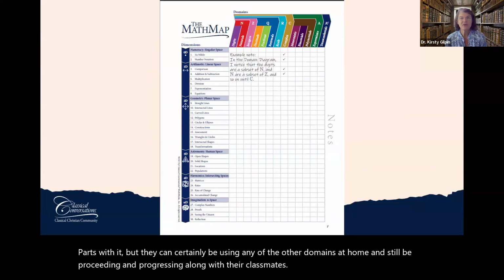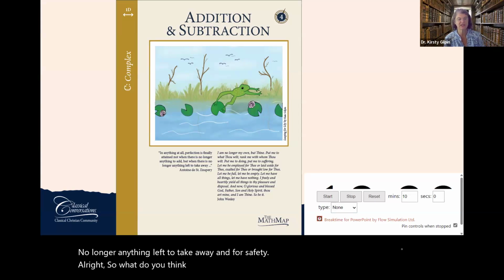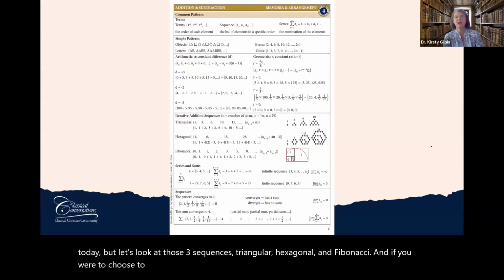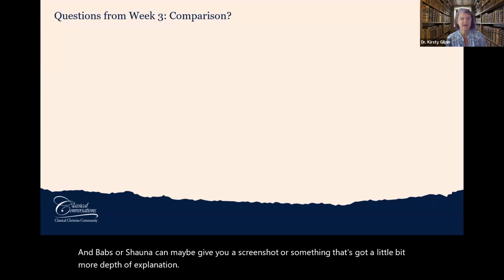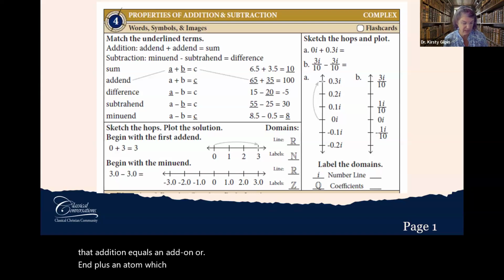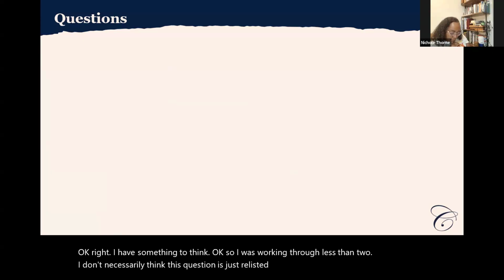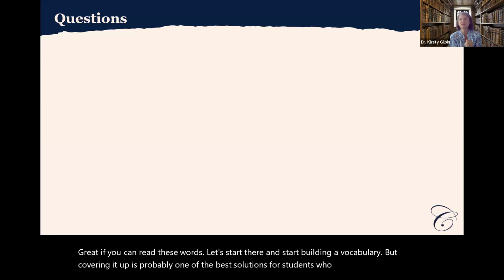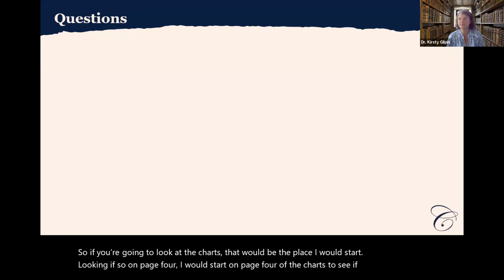The Math Map | Lesson 4: Addition & Subtraction – 2024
0:00 – 1:54 Intro
1:55 – 2:47 Review Math Map Scope and Sequence page - i1 page
2:48 – 5:08 National Number Knockout
5:09 – 15:33 Discuss Booklet 1 Art Cover
15:34 – 21:17 Discuss Booklet 1 i2 page
21:18 – 25:39 Discuss Booklet 1 i3 page
25:40 – 31:20 Discuss Booklet 1 Charts
31:22 – 42:02 Questions from Week 3
42:03 – 51:43 Discuss Booklet 1 Page Tops
51:44 – 52:13 Resource Reminders
52:14 – 52:44 Support for families
52:45 – 56:34 Question about using the answer key to work backwards
56:35 – 1:00:25 Question about finding errors
1:00:26 – 1:02:15 Question about encouraging students not to get overwhelmed on busy pages
1:02:35 – 1:05:04 Question about Week 29 Booklet
1:05:05 – 1:06:23 Encouragement for Directors
1:06:24 – 1:07:59 Question about the charts in the middle of the booklet
1:08:00 – 1:09:31 Question about using the games in the exordium
1:09:32 – 1:13:41 Question about Booklet 2 Page 4 and chart 2:4
1:13:41 – 1:14:33 Closing

Leigh and Kirsty discuss Booklet 4 using the In-Community Outline provided to our Challenge tutors. This series serves as a model for our Challenge tutors.
Other Booklet 4 Videos: Number Notation
Jan 2023: Using Artwork and Charts to discuss each lesson:

Here are a few additional links that could be helpful:
CC Connected Ebook of Quick Flip (available to CC Members Only)
Enjoy the videos and music you love, upload original content, and share it all with friends, family, and the world on YouTube.